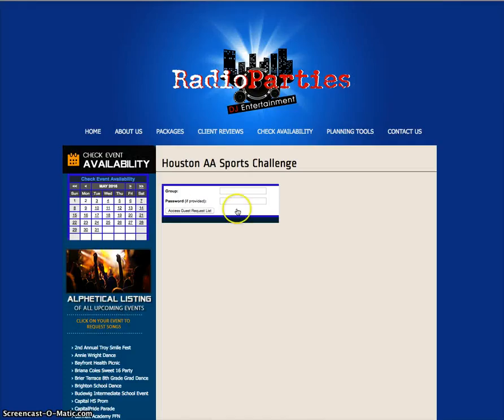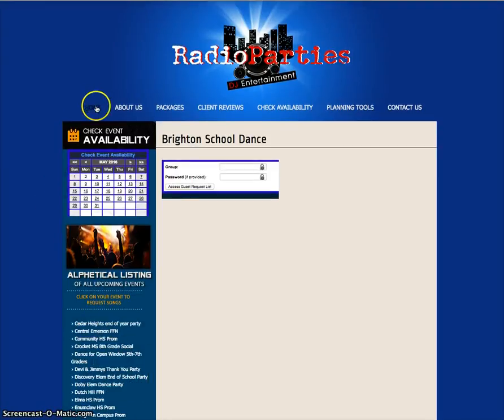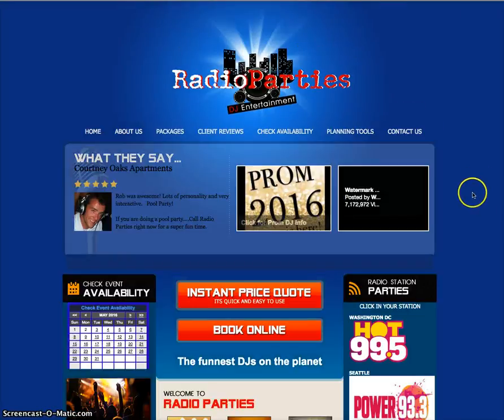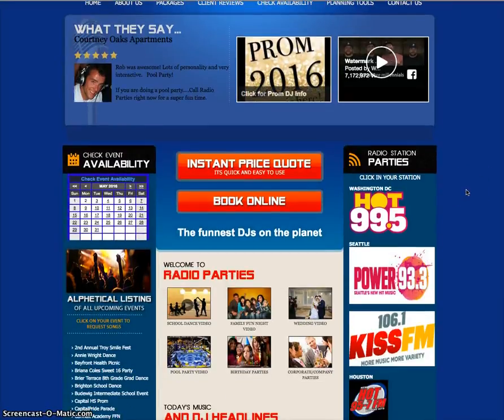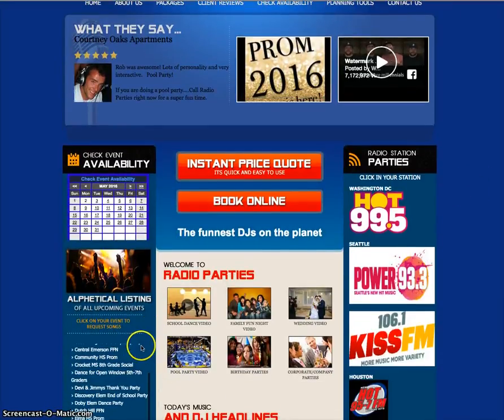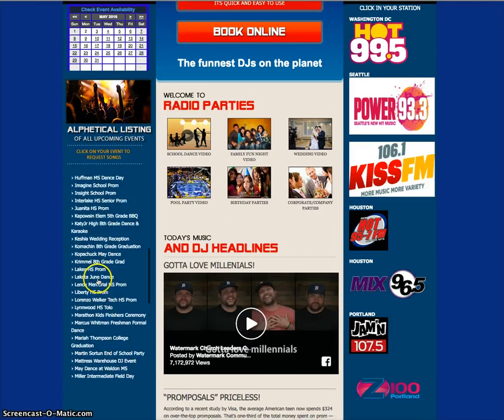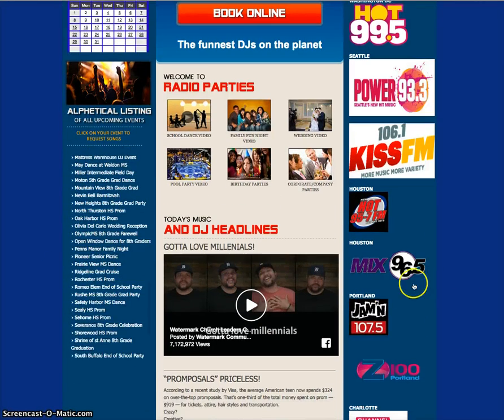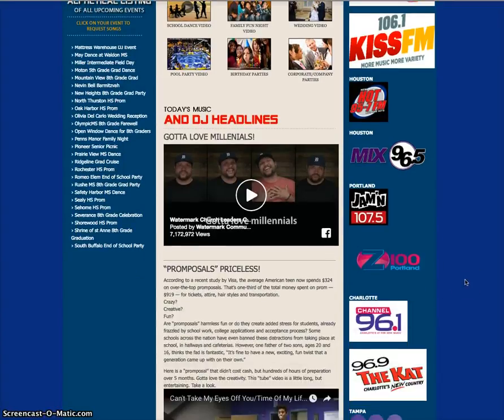rp web site tutorial